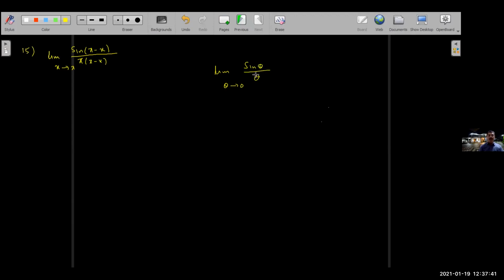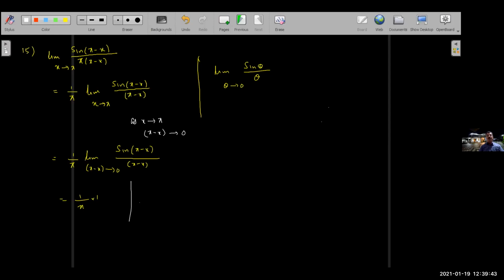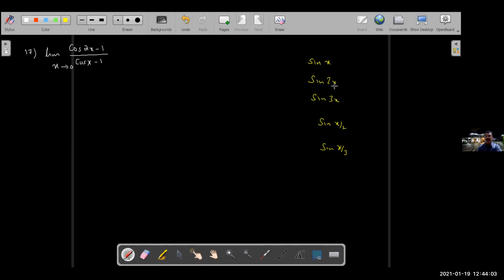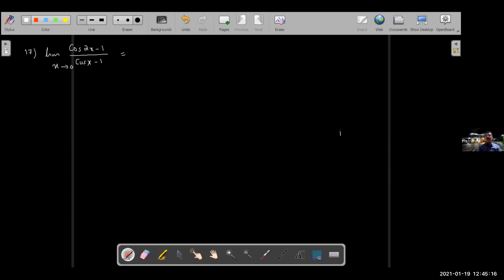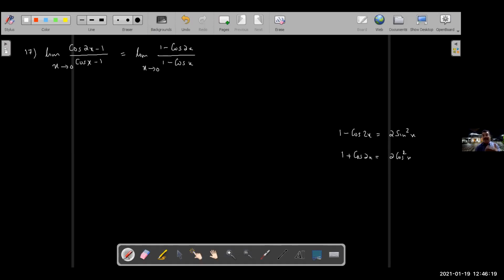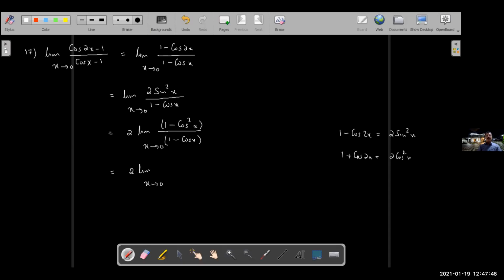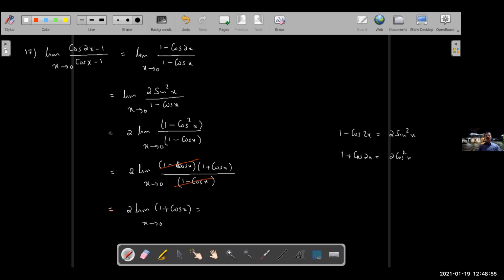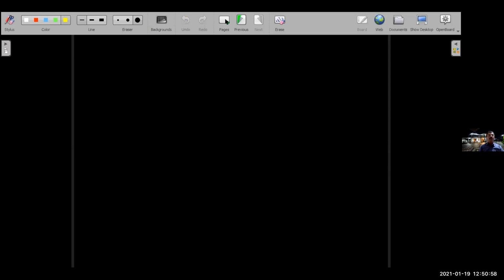Maths ClassXI Calculus NCERT CBSE